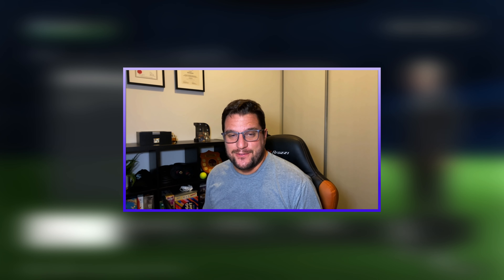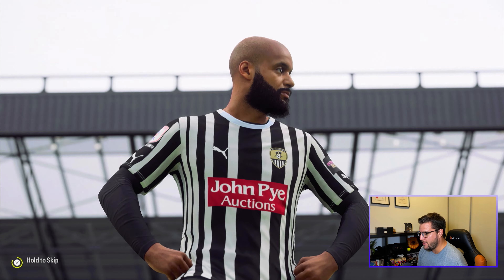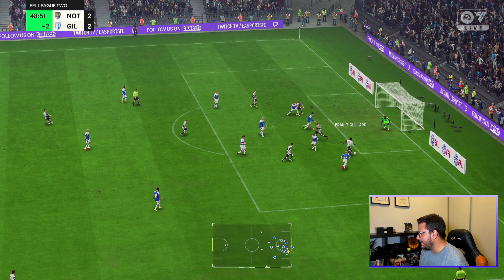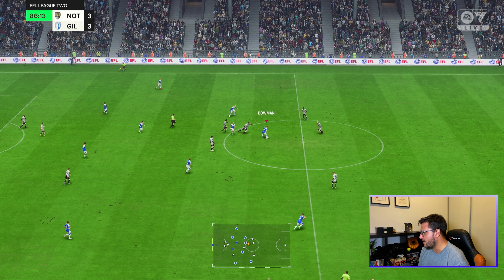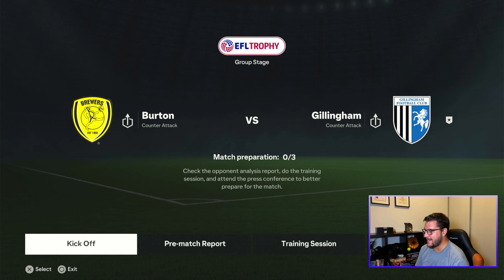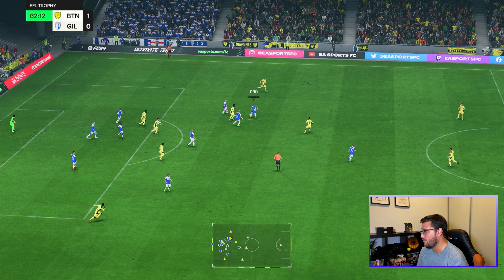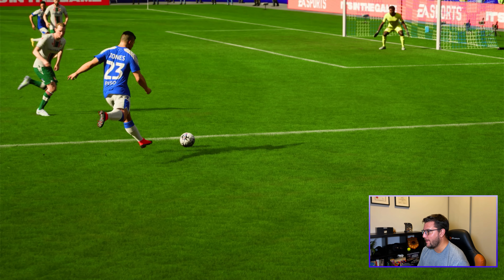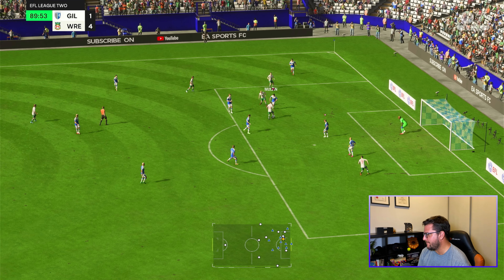IS BAMBA'S TIME UP ? | YOUTH ACADEMY CHALLENGE | EA FC | GILLINGHAM | EPISODE 6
Welcome to Part 6 of my EA FC Youth Academy Challenge - one of the hardest challenges you can do in EA FC. In this episode of my lets play we dive into the YA Challenge with Gillingham and we have to ask, is Big Bamba's time up ?! Its Season One and we are getting this series underway !